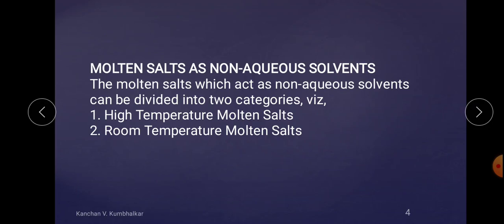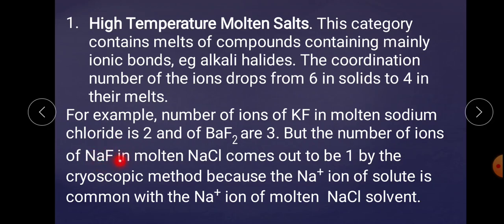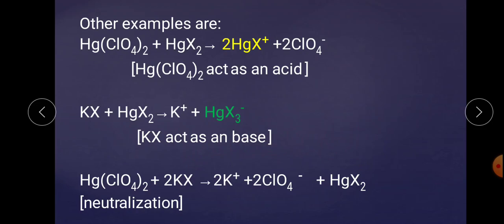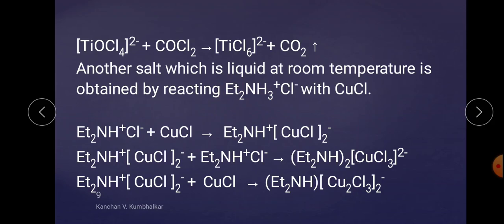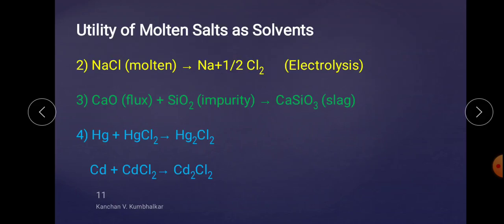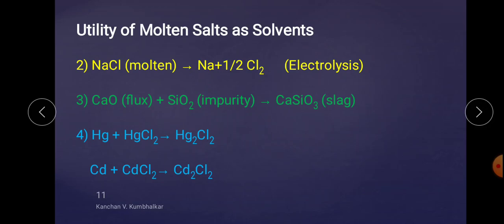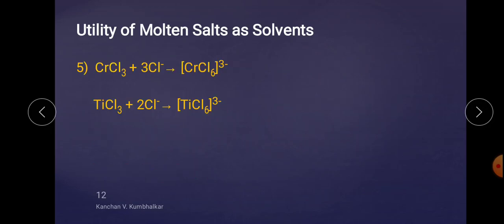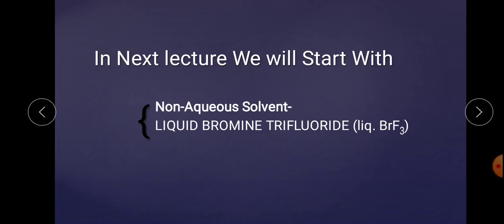5th Lecture on Non Aqueous solvent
molten salt as non Aqueous solvent